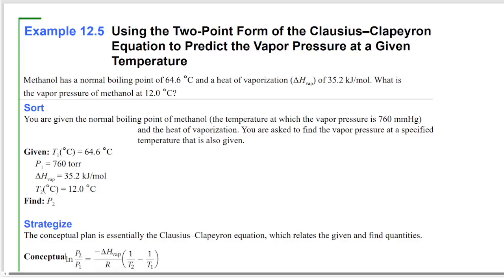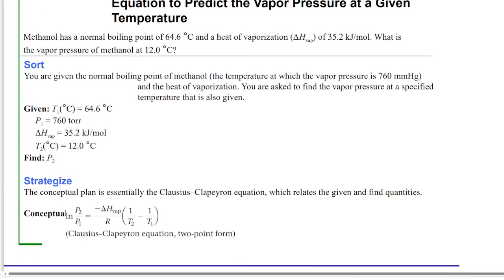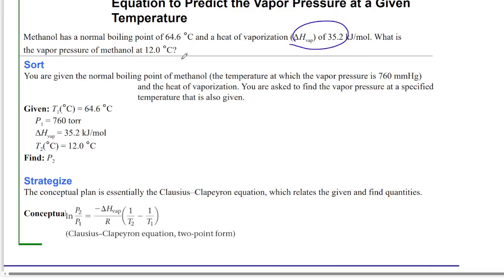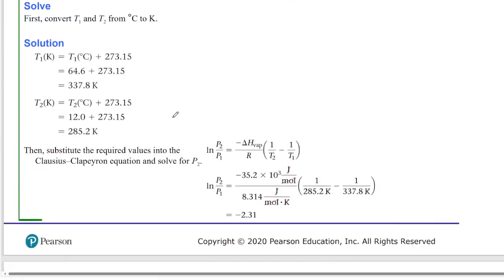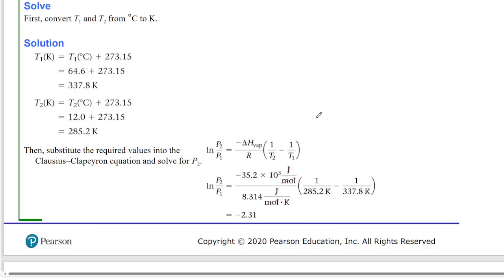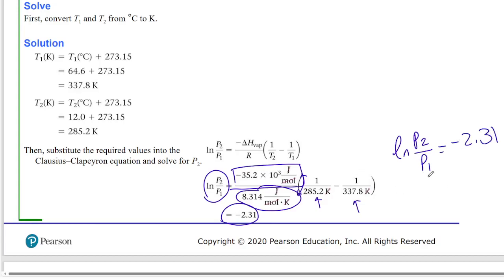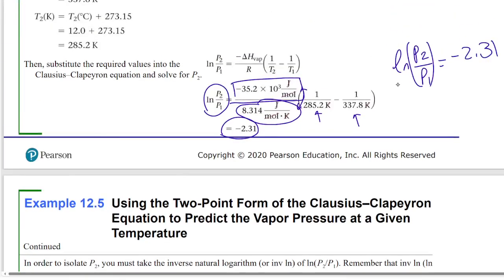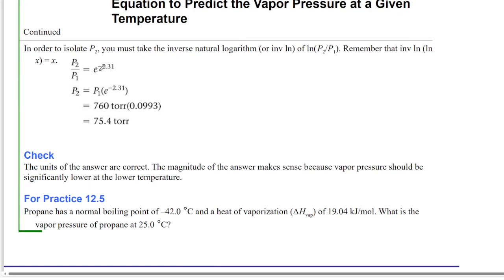Example 12.5 Clausius Clapeyron Equation